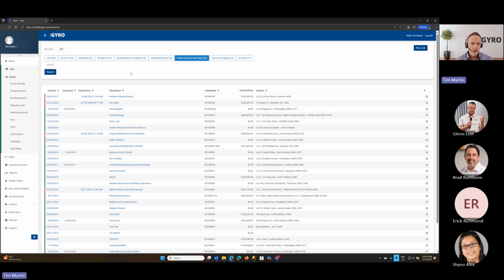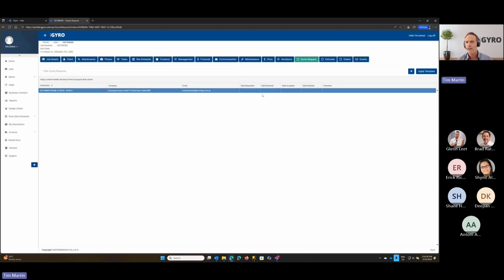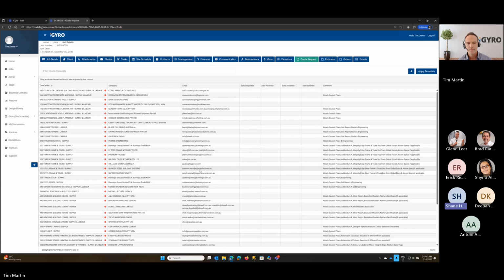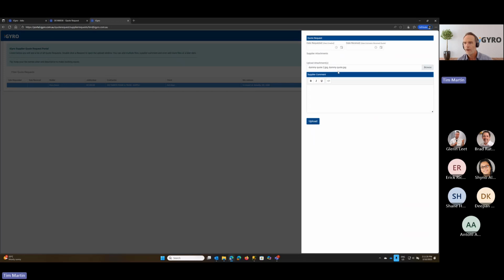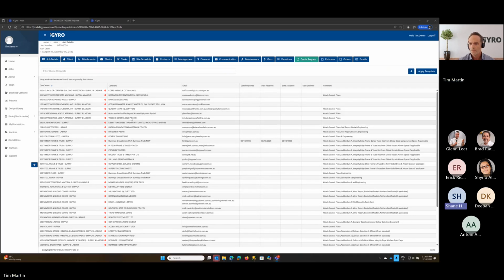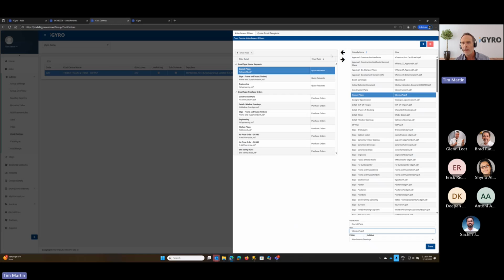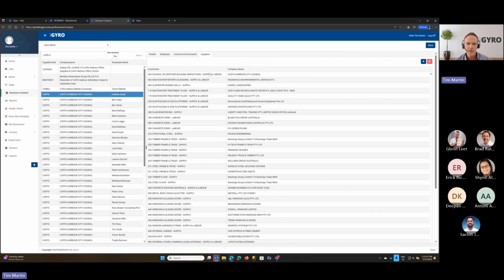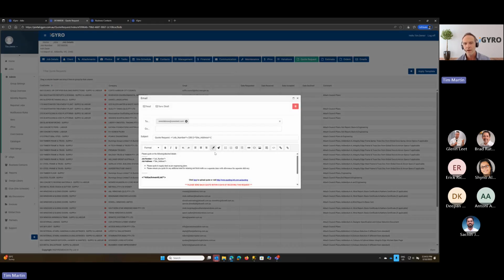20251002 iGyro Portal Quote Requests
Demonstration of the new iGyro Portal Quote Request features—previously only available in the iGyro desktop application.

In this webinar recording, we’ll walk you through the admin setup and show how a little upfront configuration can save you countless hours in the future.

✅ Perfect for iGyro users looking to streamline their quote management process.

Make your quoting faster, smarter, and more efficient with this step-by-step walkthrough.